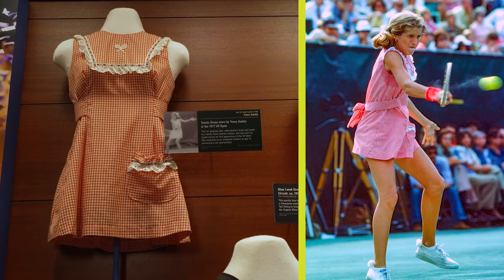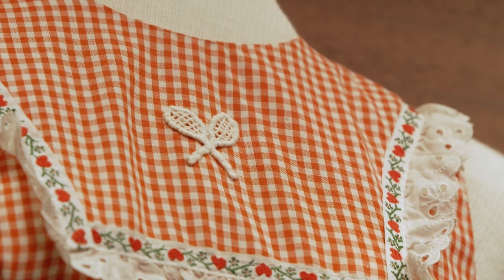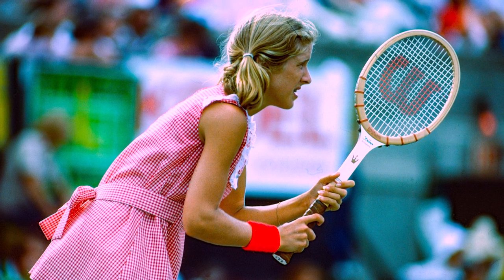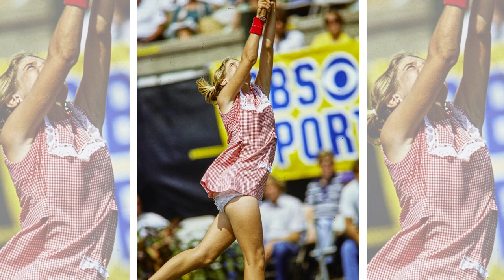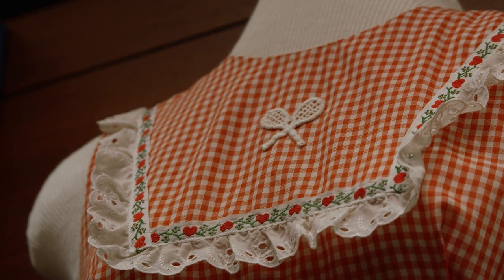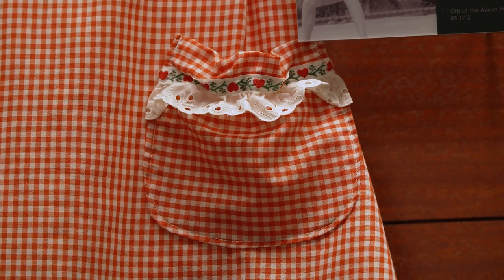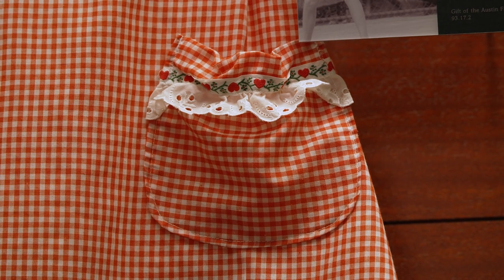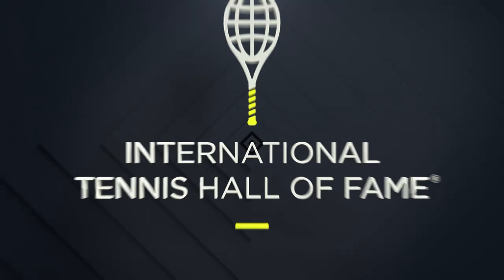In the Museum with Tracy Austin